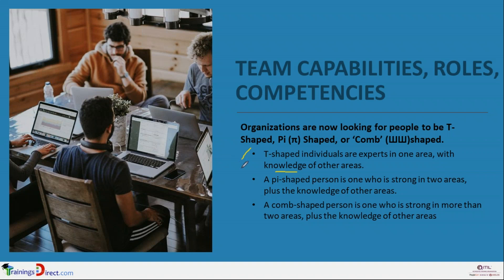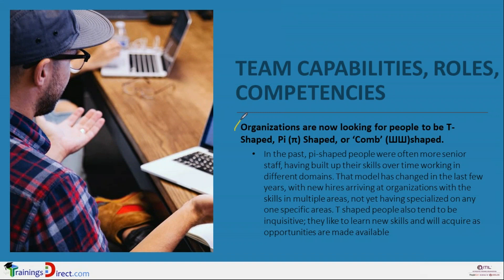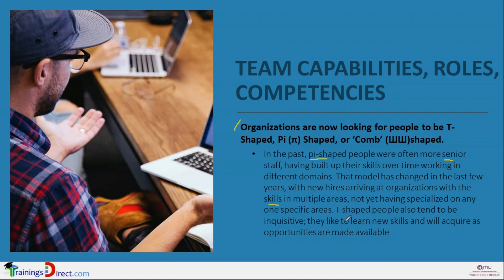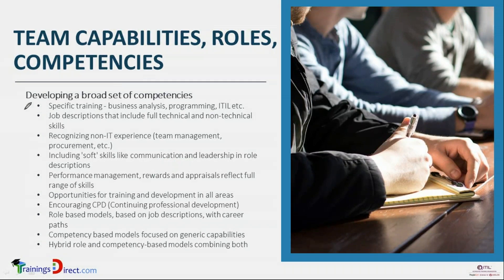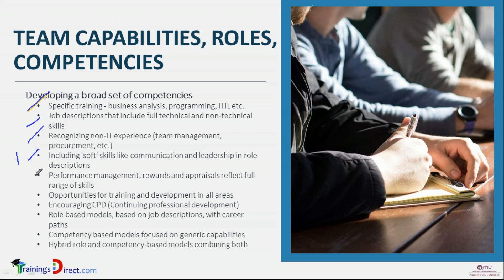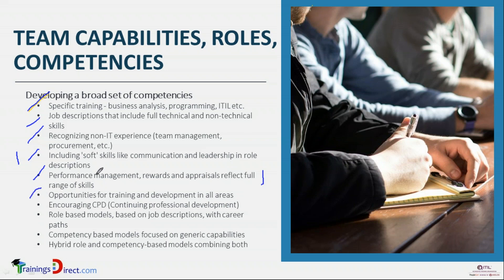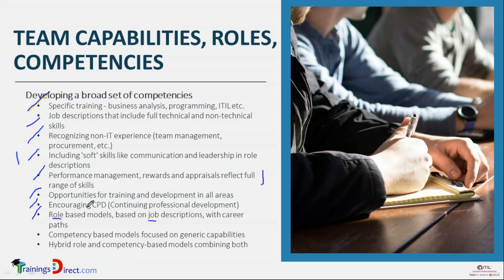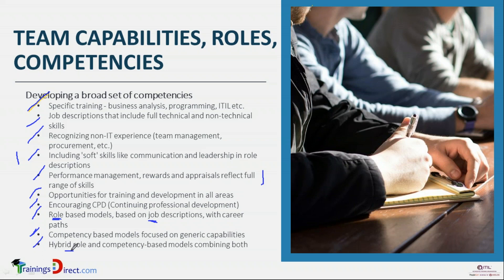ITIL 4 CDS - Team Capabilities, Roles and Competencies by 1WorldTraining com.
COURSE OVERVIEW
The ITIL® Specialist – Create, Deliver & Support (CDS) is one of five courses needed to achieve ITIL 4’s Managing Professional (MP) designation, given by PeopleCert, after taking training from ATOs such as 1WorldTraining.com

Deployment management
Release management
Service validation and testing
Change enablement
Ensuring stakeholder satisfaction
Service Desk
Incident management – detection and resolution
Problem management
Knowledge management

PREREQUISITES
For this course you are required to have successfully attained your ITIL 4 Foundation certificate.

EXAM & CERTIFICATION

The exam is administered by PeopleCert. We provide you exam vouchers.

The exam is 90 minutes in duration, includes 40 multiple-choice questions and is administered online by an independent examination body. Participants are provided with an exam voucher so they can schedule the exam at their convenience on any date after completion of the course.
A passing mark of 70% is required to receive your certificate. An exam review is included in the course to help prepare attendees for the final exam.